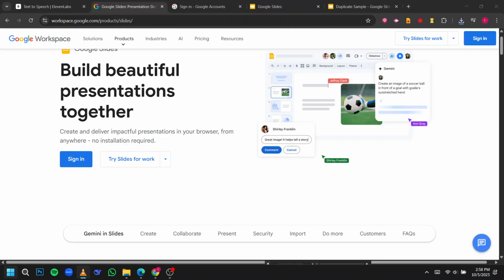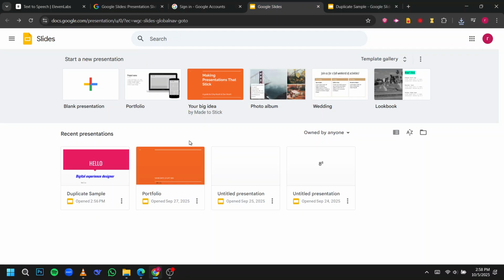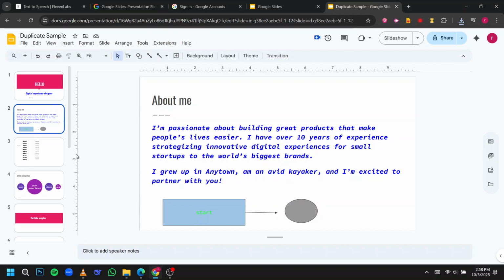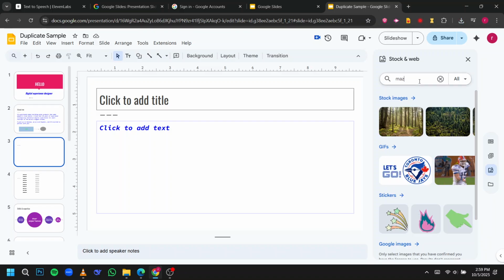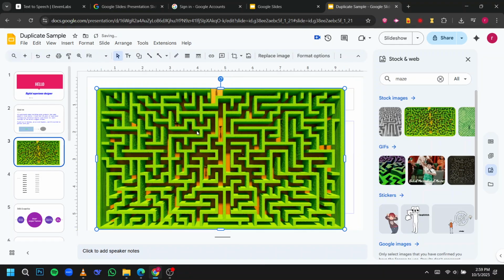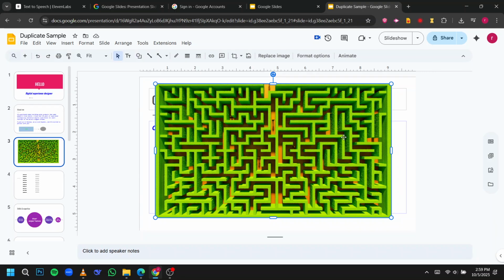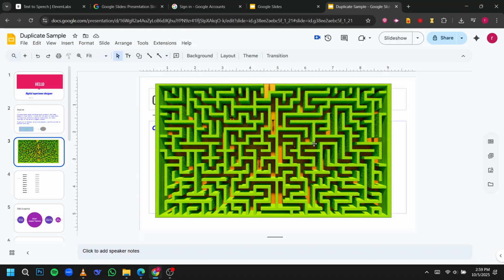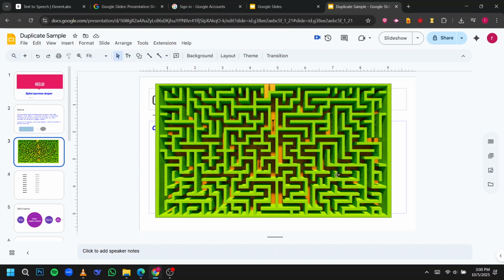How to Create a Digital Maze Activity Using Google Slides - 2025 (Simple Tutorial)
How to Create a Digital Maze Activity Using Google Slides
In this video, you’ll learn how to create a digital maze activity using Google Slides, a fun and interactive way to engage students or friends online. We’ll explore step-by-step techniques to design maze paths, add clickable links, and customize your slides for an exciting digital learning experience. By the end, you’ll have a fully interactive maze game that can be shared easily, making online activities more engaging and educational.